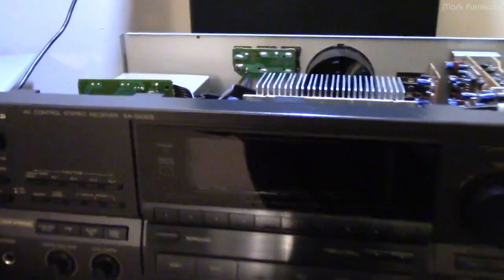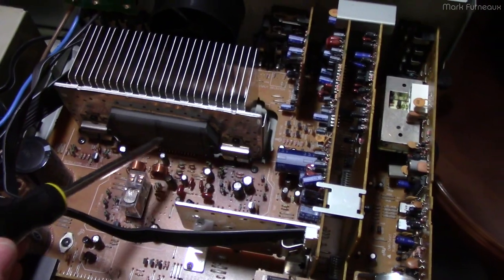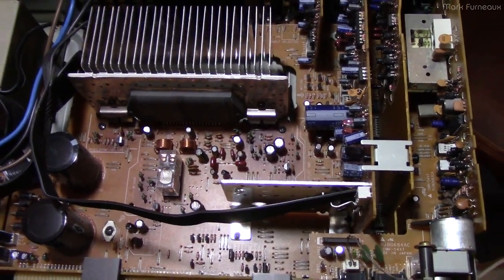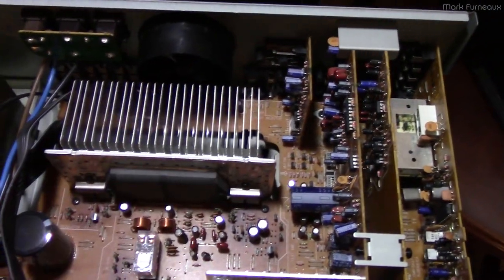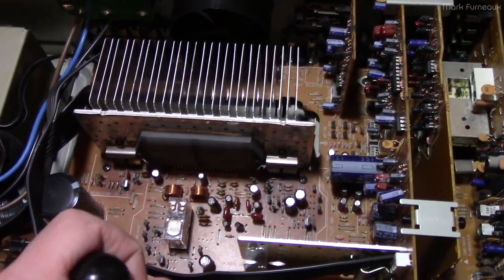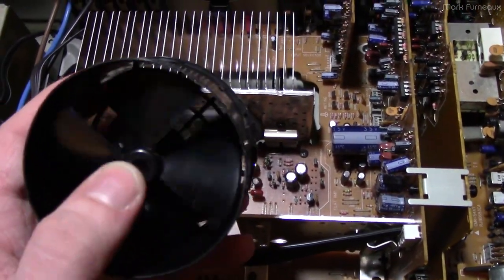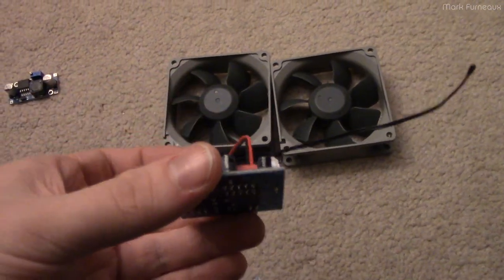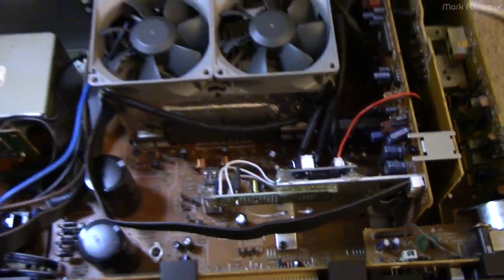1991 Technics SA-GX303 Receiver Cooling Mod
These are notorious for melting down due to unfortunate design. After a repair, I wanted to update the design to never fail again. I'm sure I went overboard, but it's cool and quiet and I like both those things. I ended up using the 45-55C temperature range on the controller in the end after extended load testing.